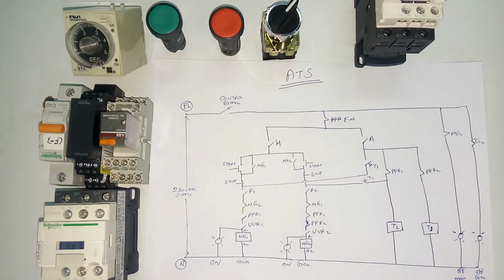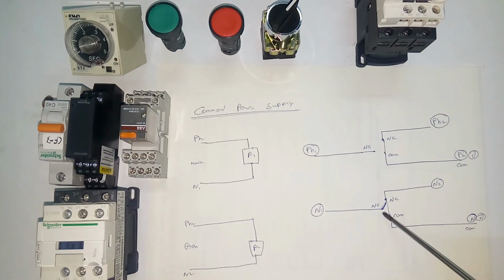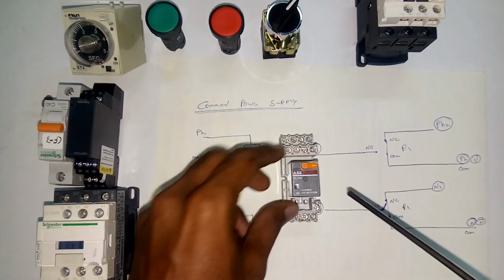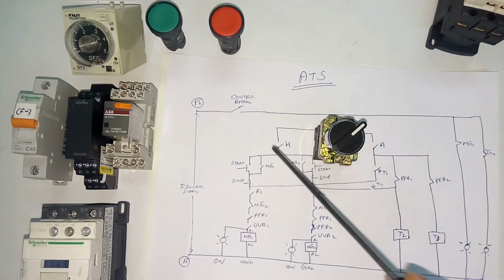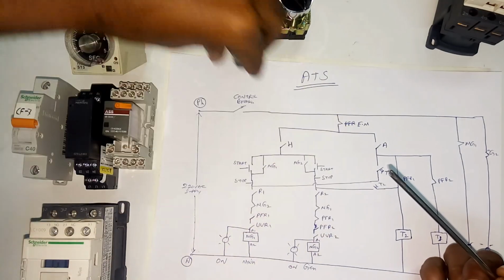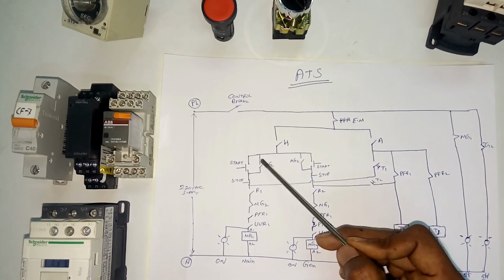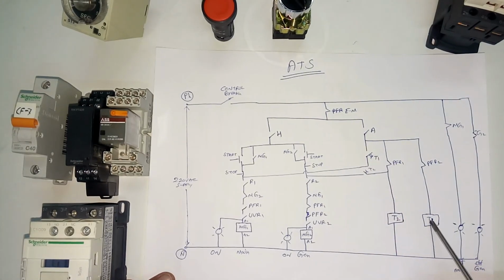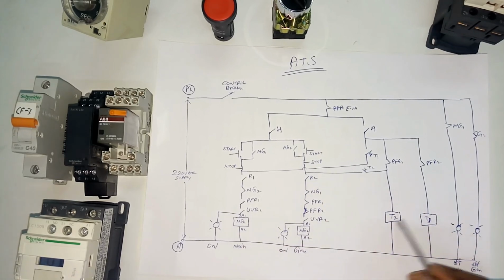ATS control panel/Auto transfer switch new simple way working explanation